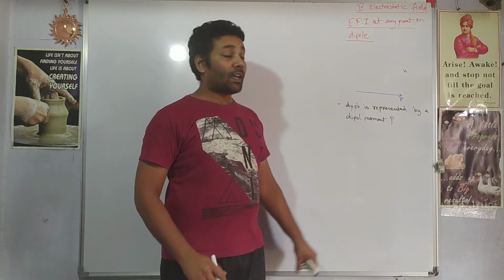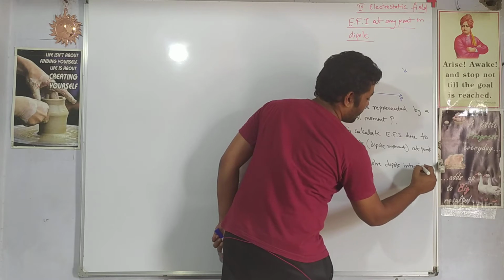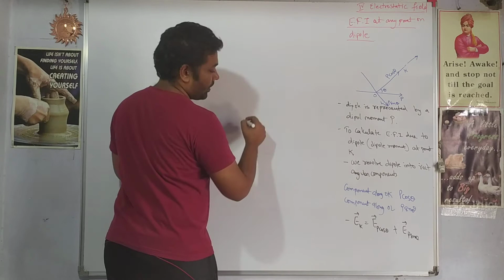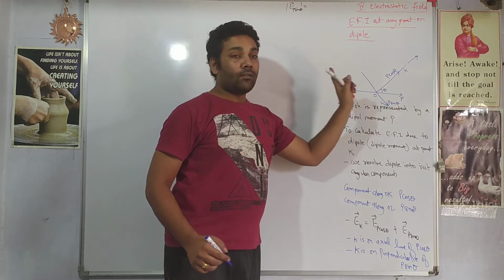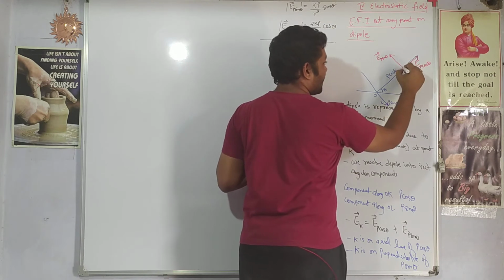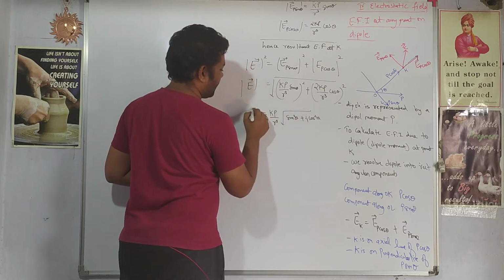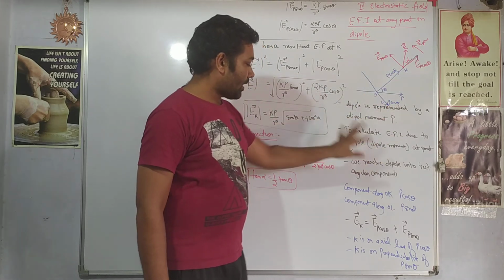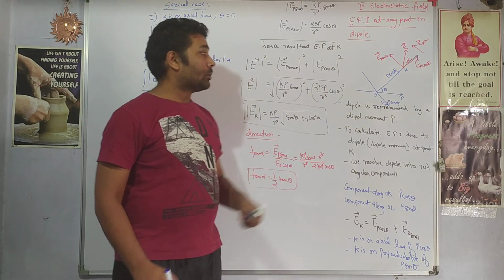Electric field intensity at any point due to dipole